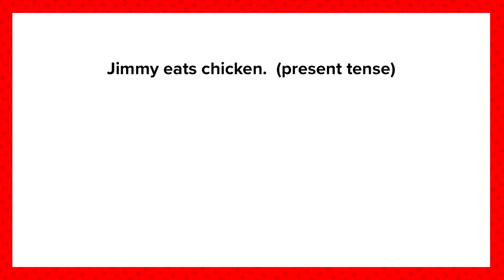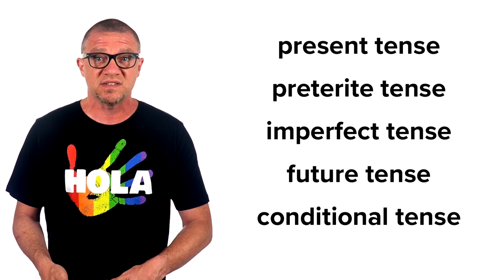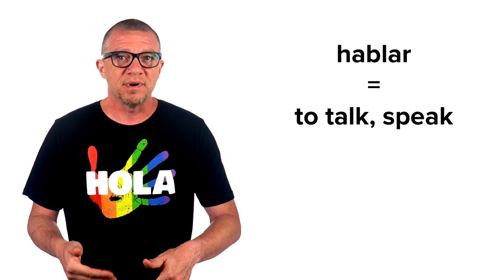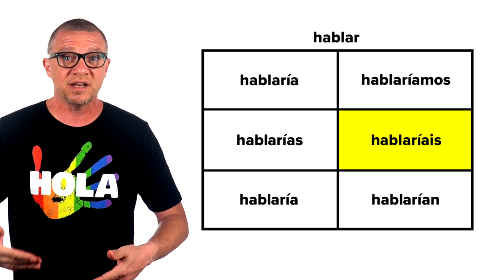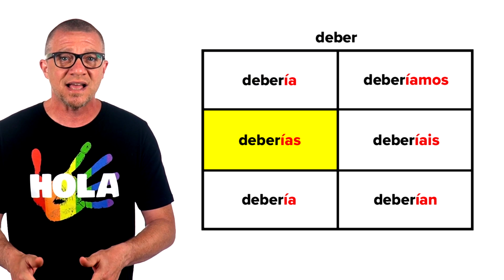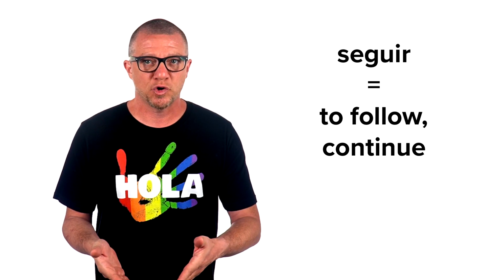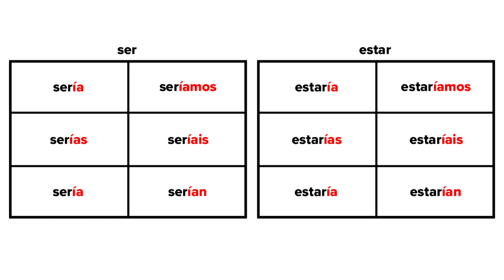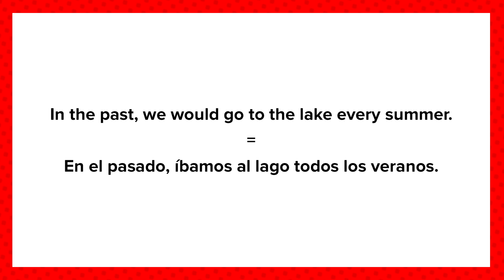Conditional Tense Conjugation (w/ Ser, Estar & Ir)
(get notified of new videos)